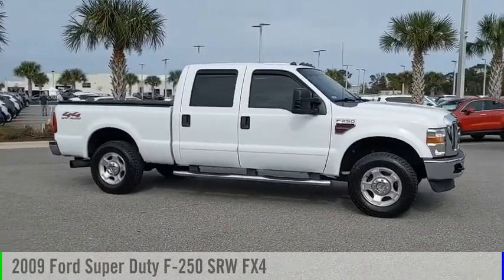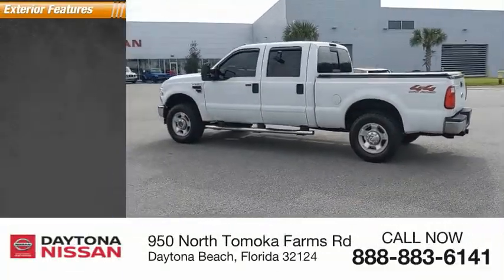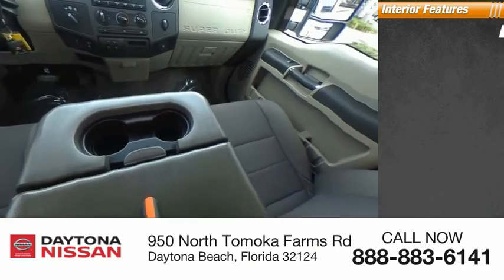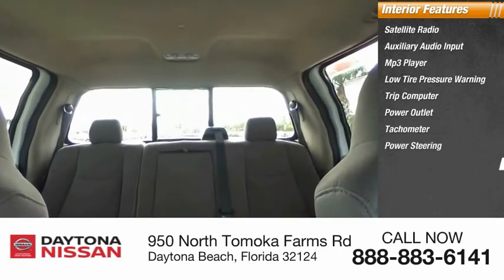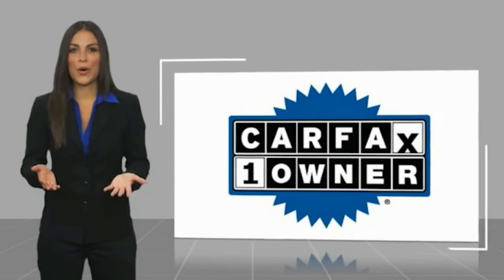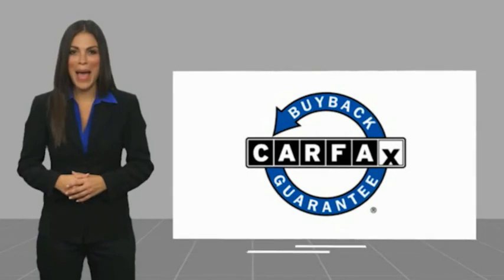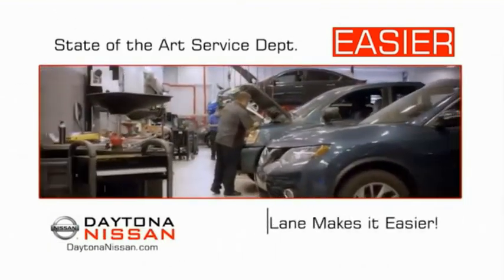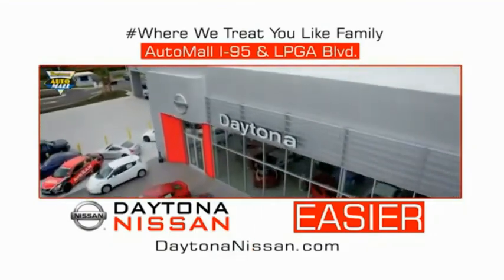2009 Ford Super Duty F-250 SRW Daytona Beach Florida PD9742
2009 Ford Super Duty F-250 SRW FX4

Daytona Nissan
950 North Tomoka Farms Rd.

2009 Ford F-250SD FX4 Power Stroke 6.4L V8 DI 32V OHV Twin Turbo Diesel, 4WD. CARFAX One-Owner. Clean CARFAX. Odometer is 56724 miles below market average! Priced below KBB Fair Purchase Price!All of our vehicles are ASE Certified inspected so you can buy with confidence. Daytona Nissan at the Daytona International Automall. WE MAKE IT EASIER! Proudly serving Daytona Beach, Palm Coast, Port Orange, Deland, Deltona and beyond, there are numerous reasons to choose Daytona Nissan: professional and courteous sales staff, Nissan Certified technicians, and financial experts all with the single focus of addressing each of your needs with the utmost respect, care and attention to detail. If you're looking for a new vehicle, we have a great selection of brand new Nissan models including Altima, Rogue, Titan and many more. If you need a pre-owned vehicle, there are plenty of used and certified pre-owned Nissan models, as well as models from other makes like Honda, Ford, Mazda and more. All Sale Prices are after $2,000 Cash Down or Trade-In Equity. See Dealer for complete details.